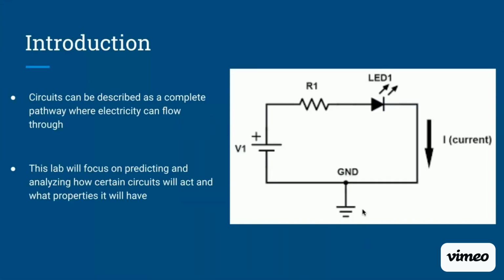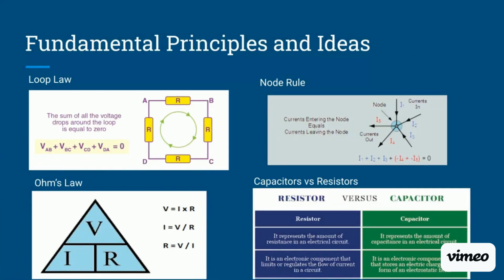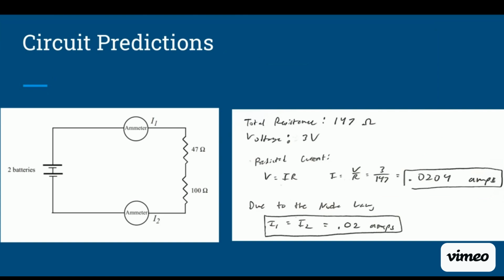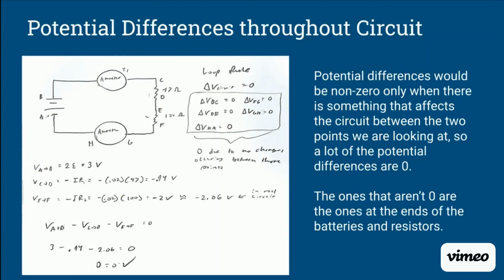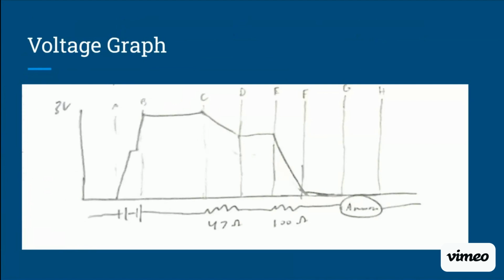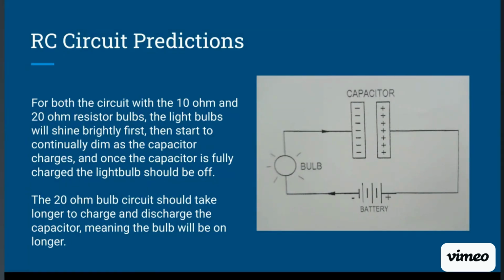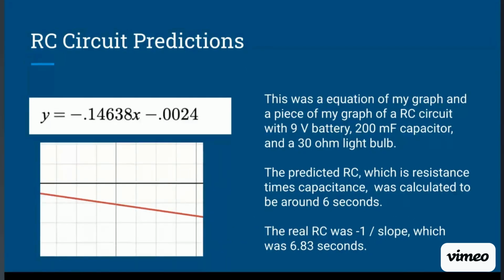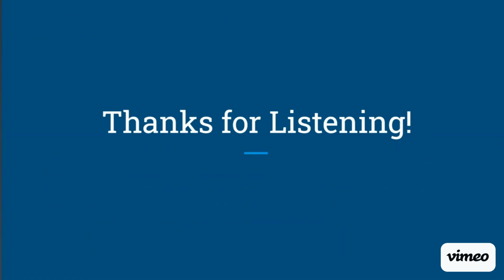Lab 3: Circuits by Aaryan Chatterjee